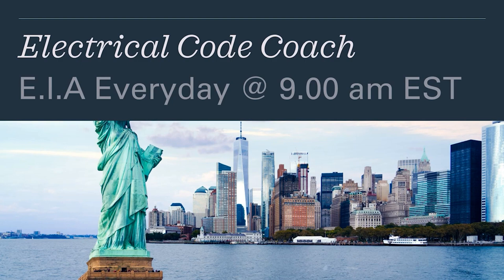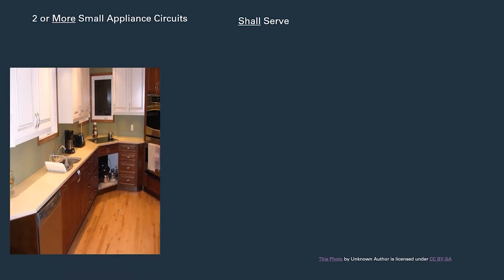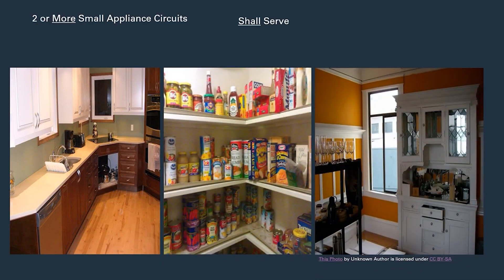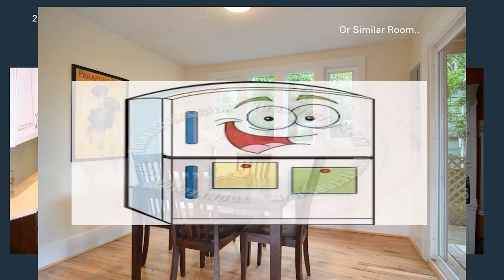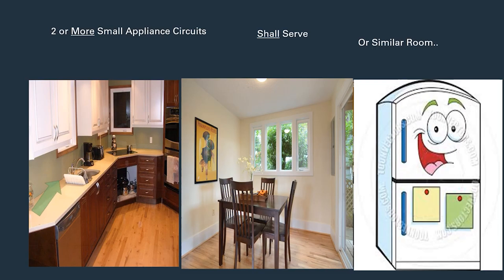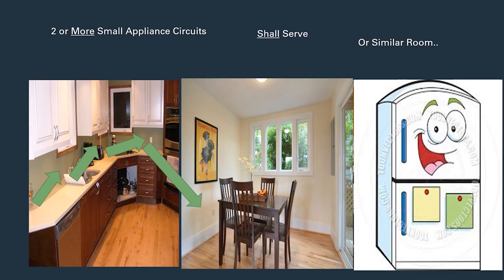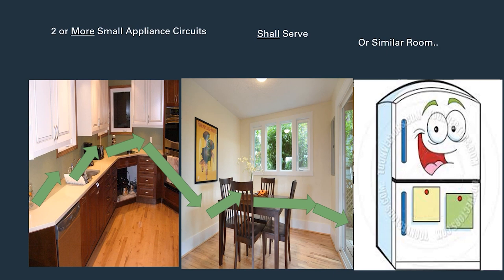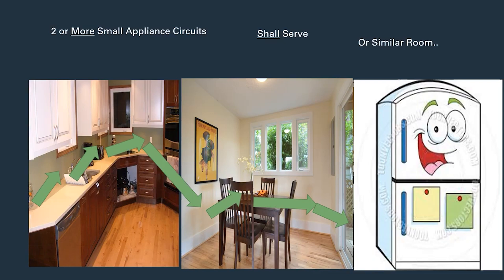Wire the Refrigerator and Countertops Together? Kitchen Codes 101. 210.52(B)